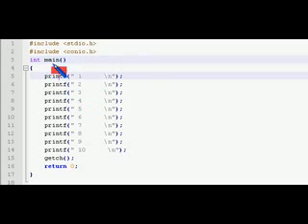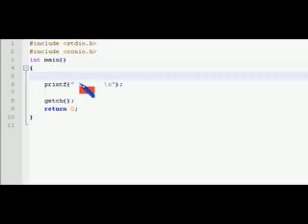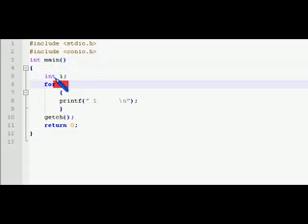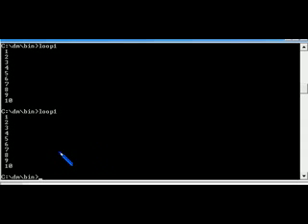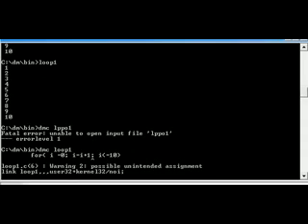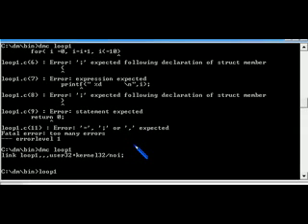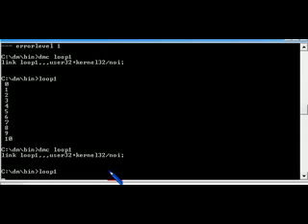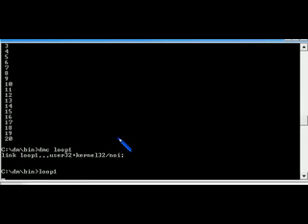C Programming Tutorial 21 Loops C C++ - for loop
In this video, the for - looping construct of c / c++ language is explained.